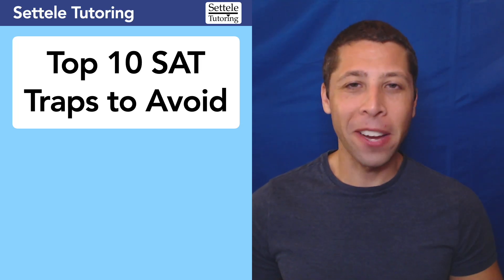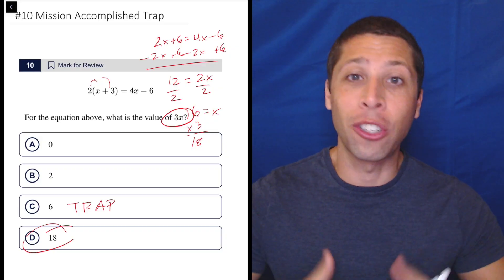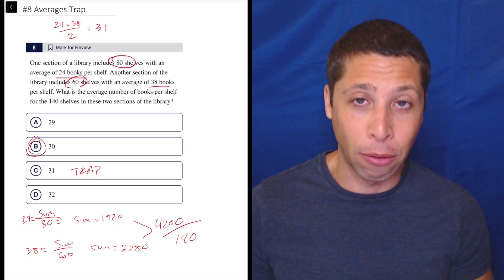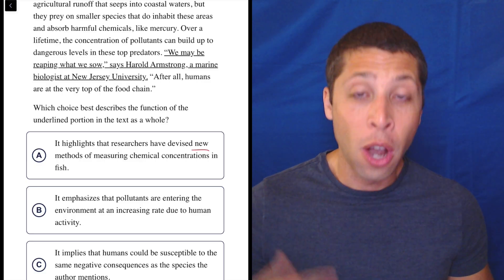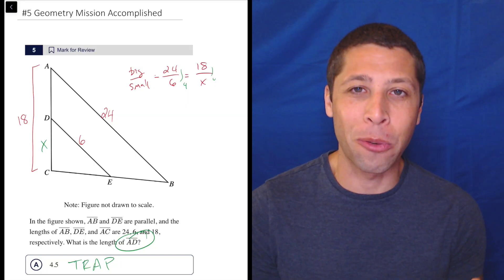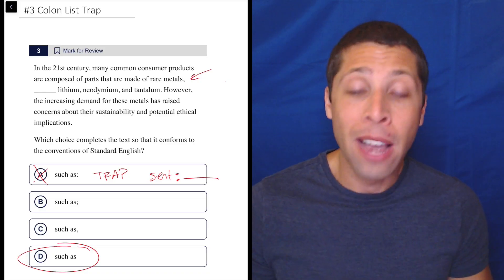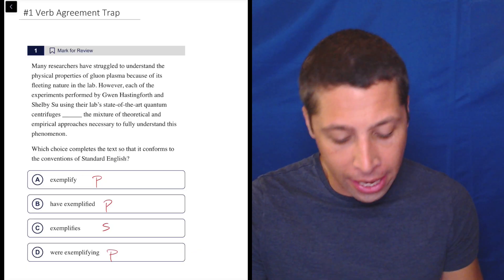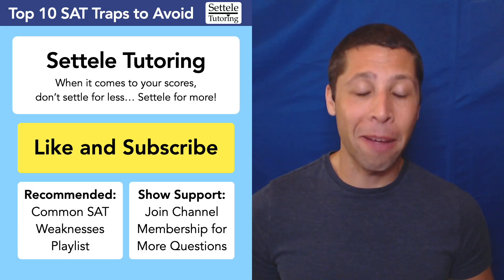Top 10 SAT Traps to Avoid (and that drive me insane!)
10 SAT practice questions that show off the most common traps the SAT sets. These are original questions written by Mike, so they won’t spoil the practice tests or other College Board resources. Learn how the SAT tries to force errors. If you know the traps are coming, they’re easy to avoid!